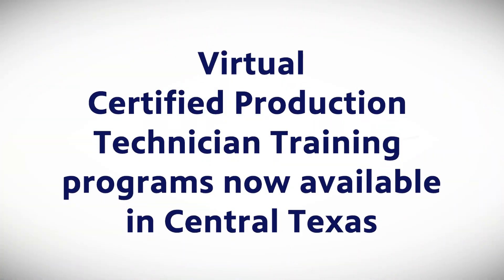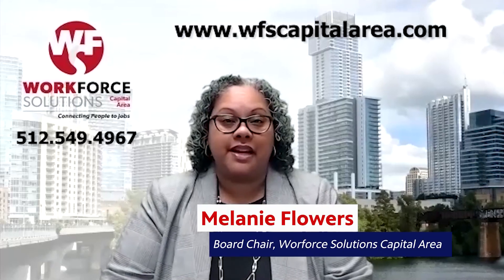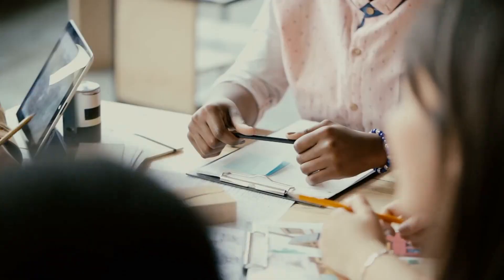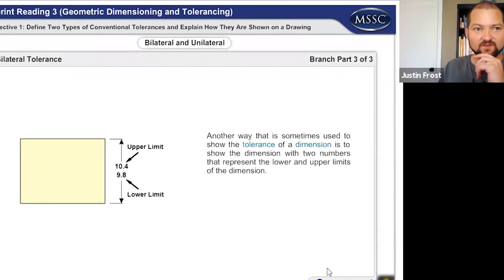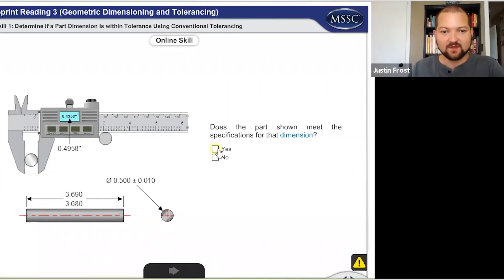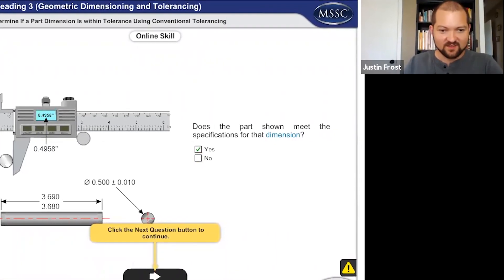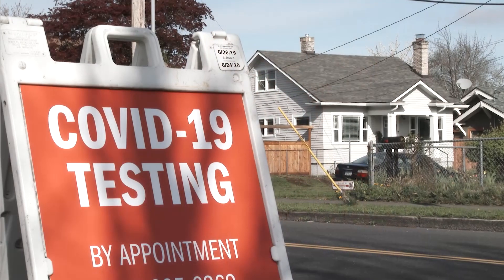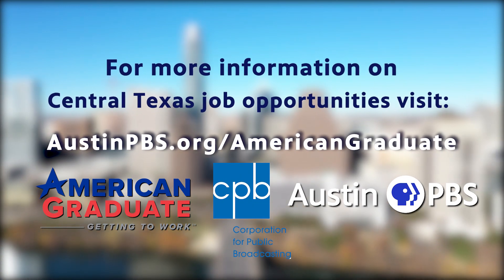Virtual Training for High-Demand Tech Jobs in Central Texas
The high demand for skilled workers in manufacturing did not drop due to the COVID-19 pandemic. New opportunities are now available in a virtual setting for those looking to gain new skills in Central Texas. Justin Frost, Advanced Manufacturing Instructor at Skillpoint Alliance, and recent graduate Amber Ramsey share how the virtual environment made it easy to learn while staying safe. Melanie Flowers, the Board Chair for Workforce Solutions Capital Area shares information about the current  high-tech workforce in Austin, Texas for well paying jobs with options for advancement with companies who are hiring now.